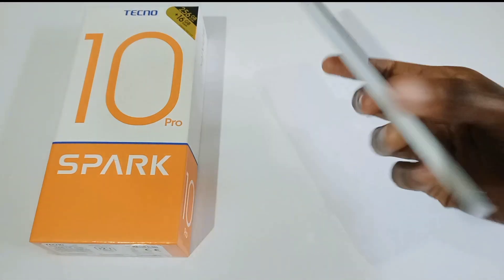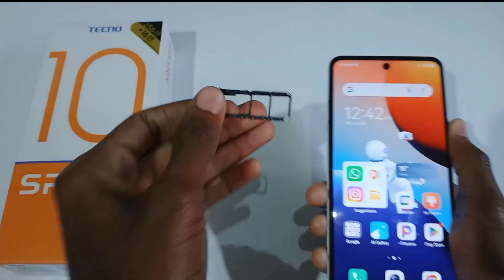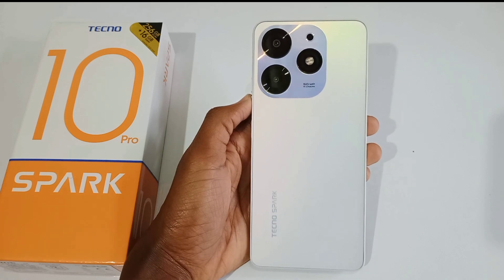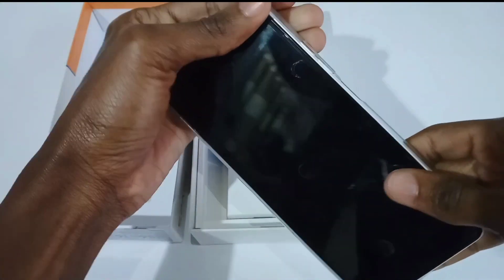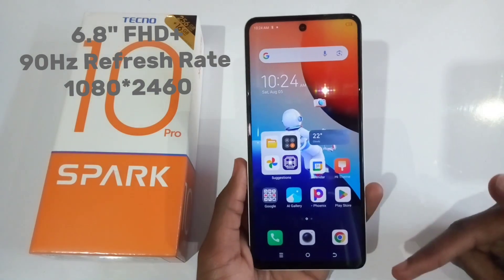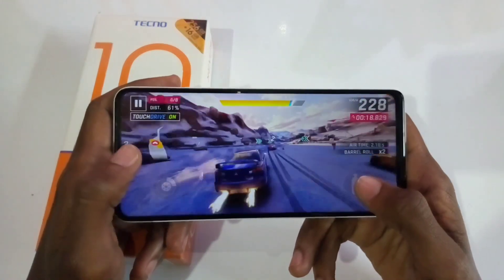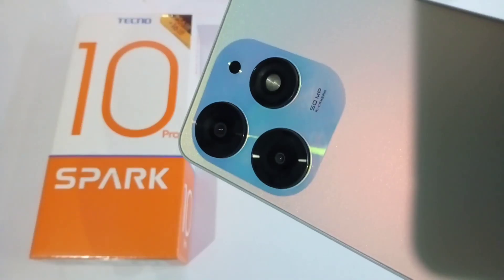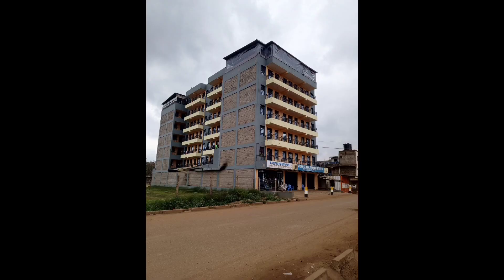Tecno SPARK 10 PRO Quick Review l 256GB ROM 8GB + 8GB RAM l 18W Charge l 5000mAh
The Tecno Spark 10 Pro is the latest smartphone in the spark series.
Some of the specifications include:
-256GB ROM
-8GB + 8GB RAM
-6.8'' FHD+
-1080*2460 Resolution
-90Hz Refresh Rate
-50 MP Triple Rear Camera
-32 MP Front Camera with flash